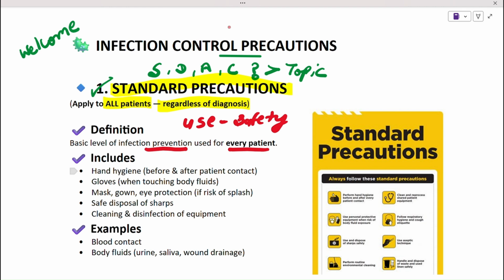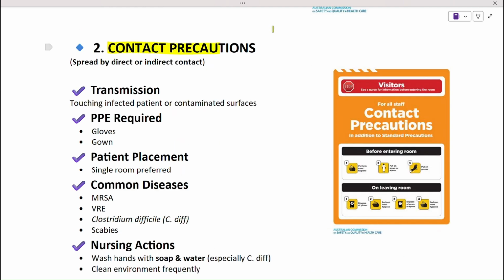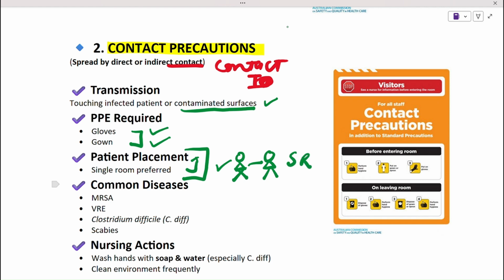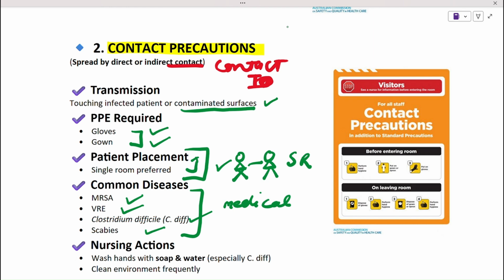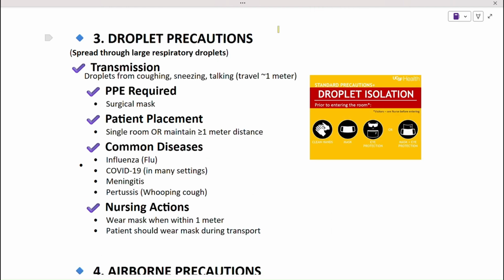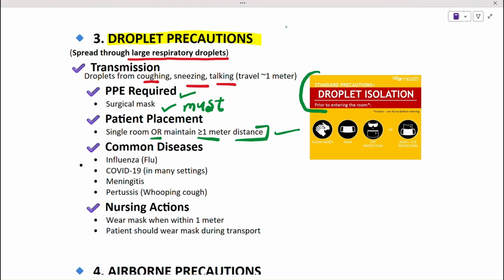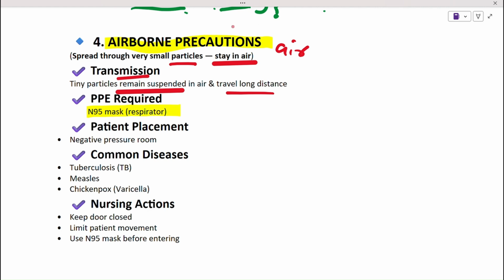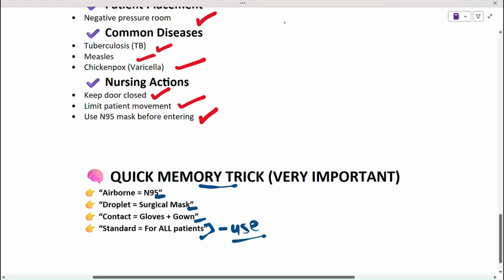👉 Infection Control Precautions (Standard, Contact, Droplet, Airborne) | Nursing Explained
“In this video, you’ll learn infection control precautions including standard, contact, droplet and airborne precautions with examples and PPE for nursing students.''